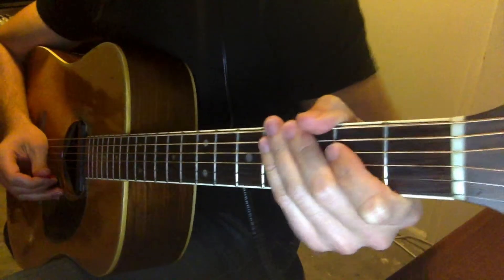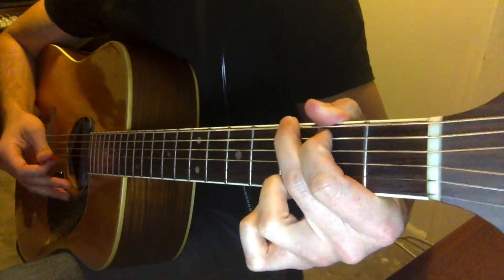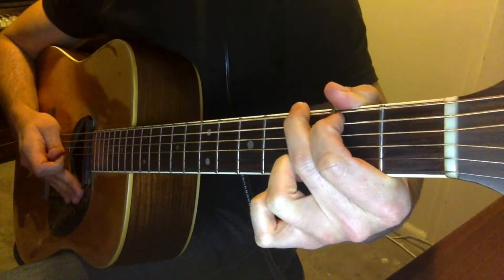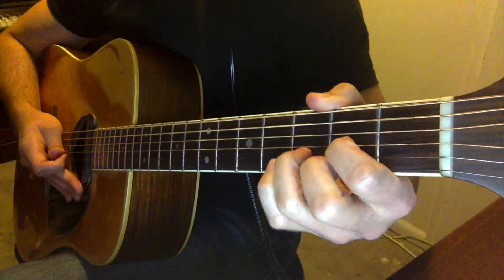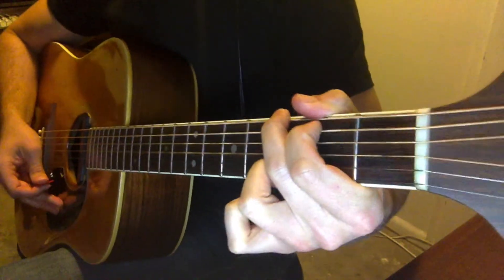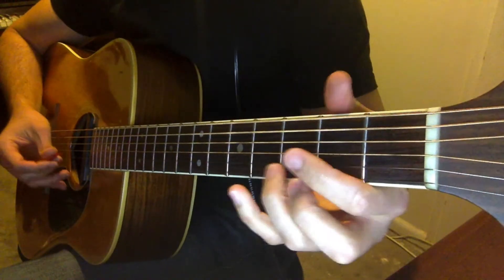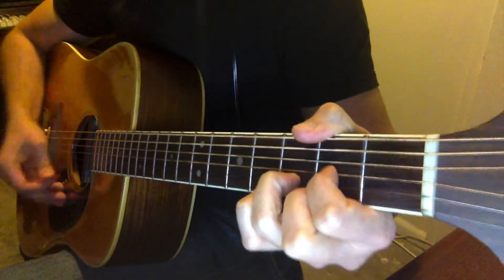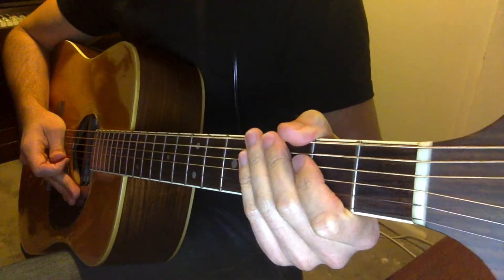Strumming By Ear Part 3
A lesson on adding in chords while strumming by ear. First, learn when each chord starts, add in transition strums leading into each chord, then add in the rest of your strums.